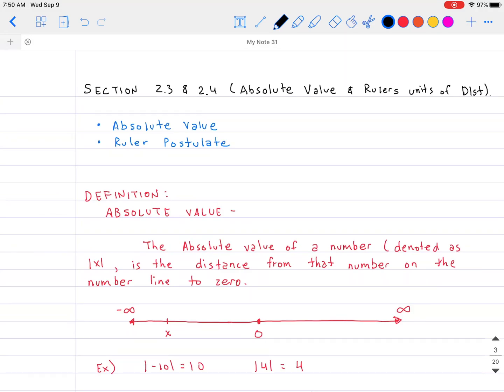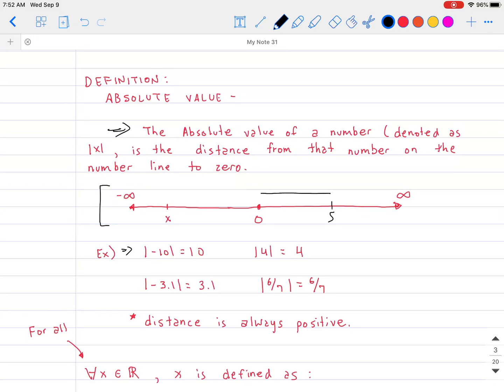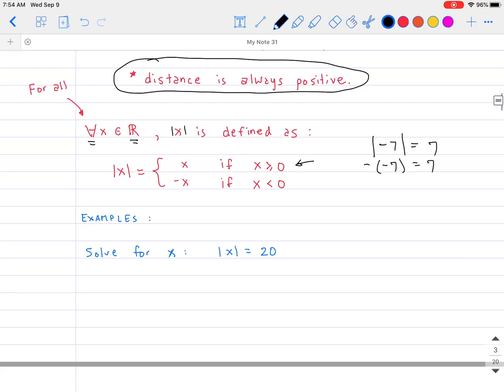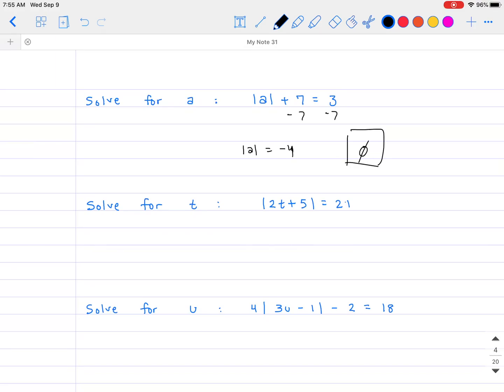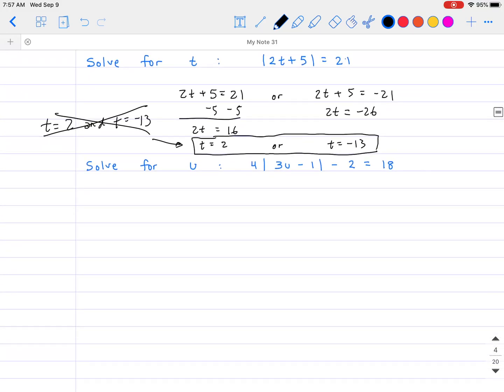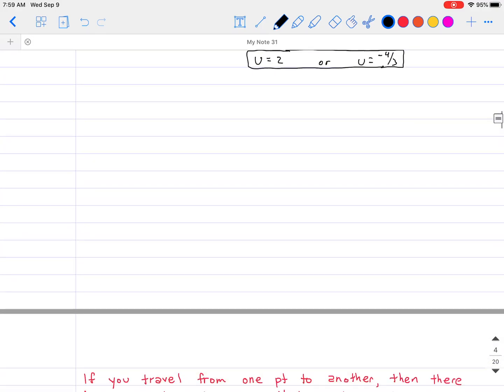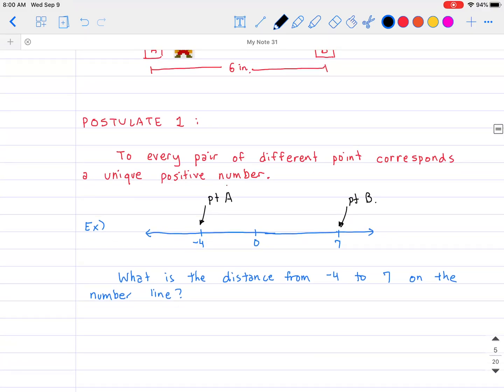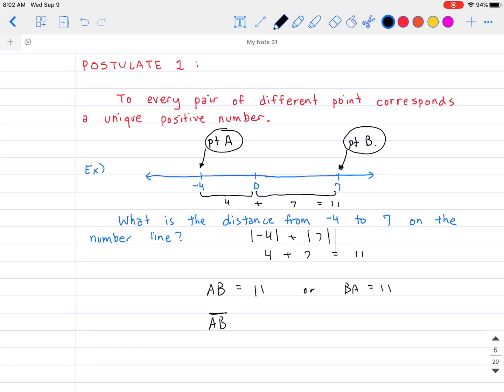Geometry: Moise 2.3 & 2.4 (Absolute Value & Rulers and Unit of Distance)